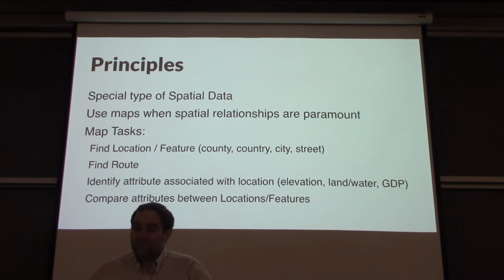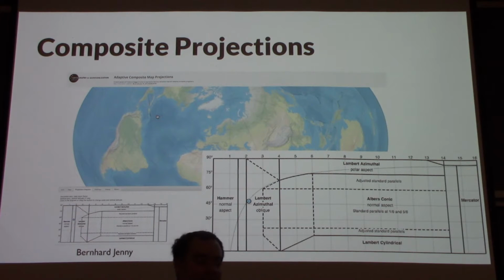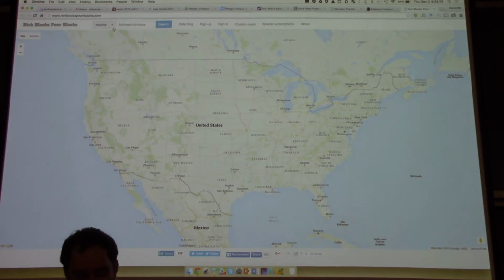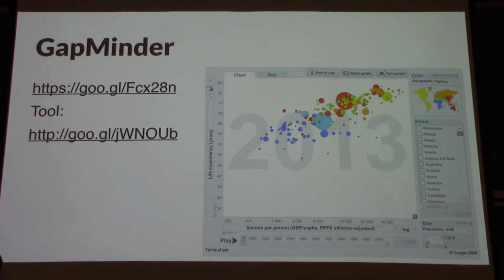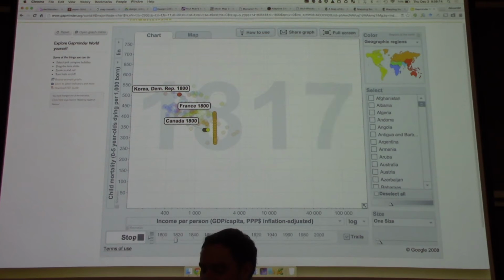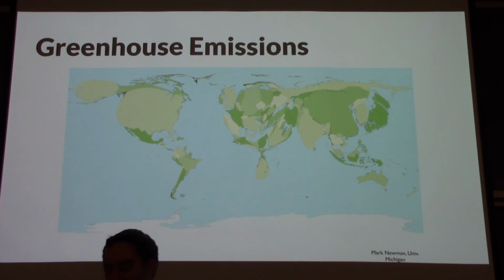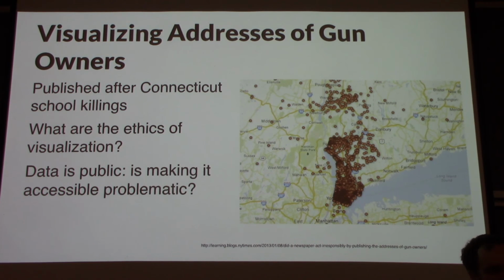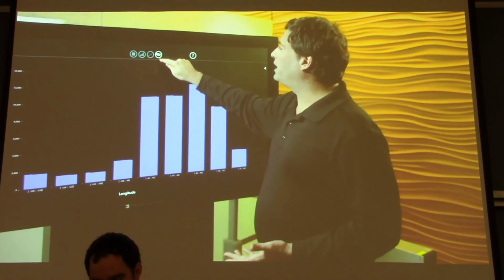Visualization (Fall 2015) - Lecture 23